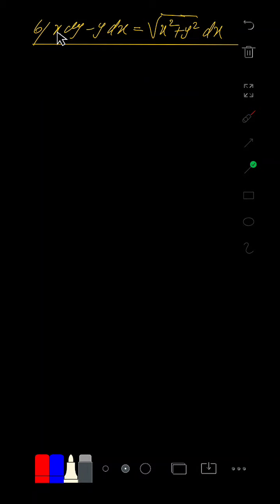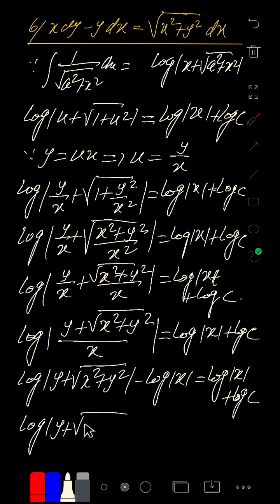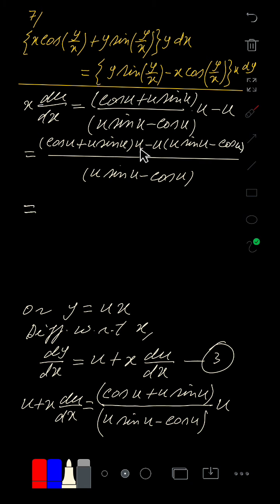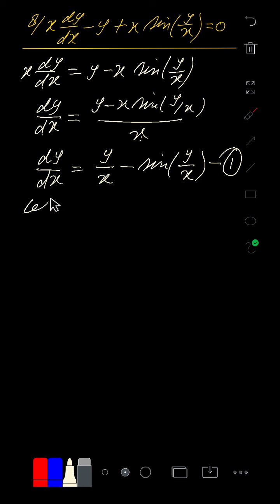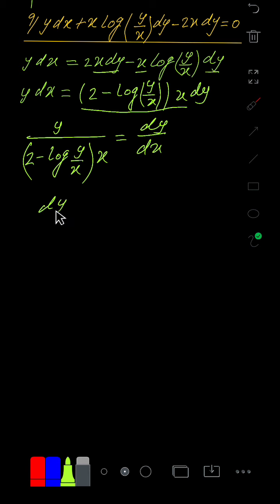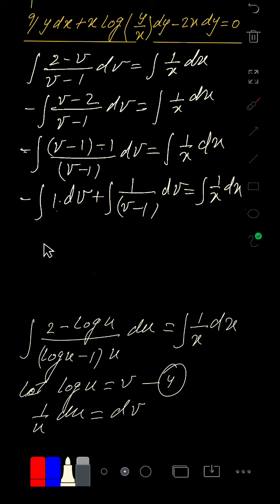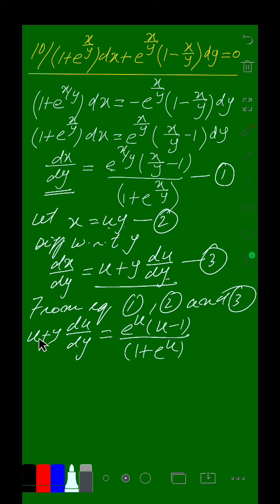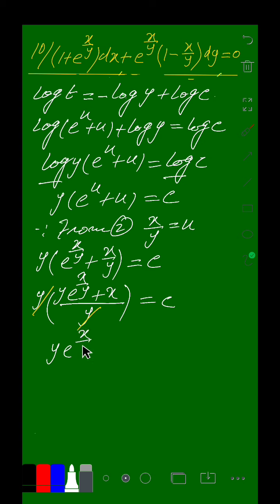Class 12 Maths NCERT Exercise 9.5 (Part ii)